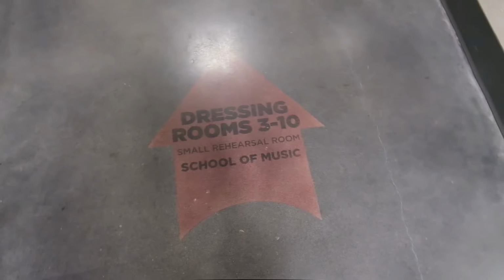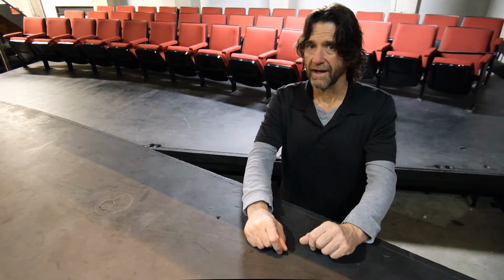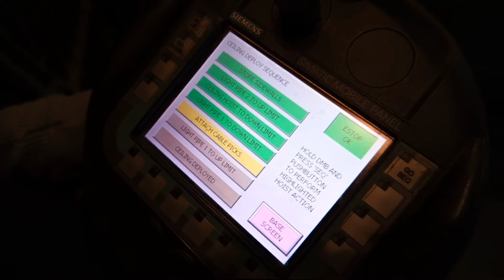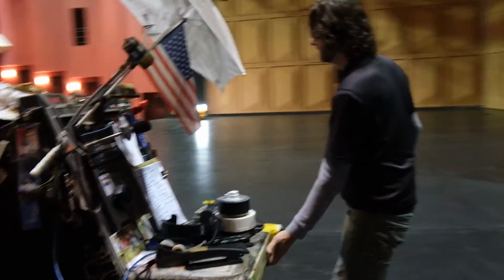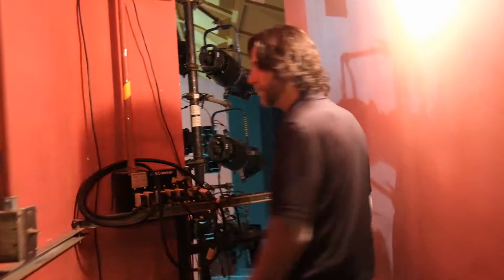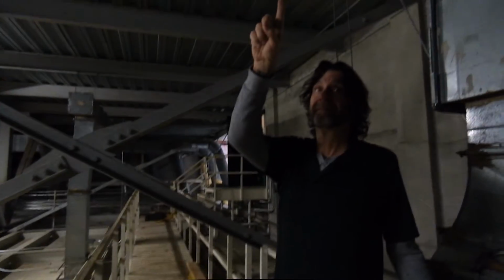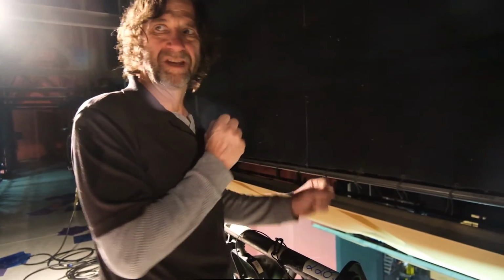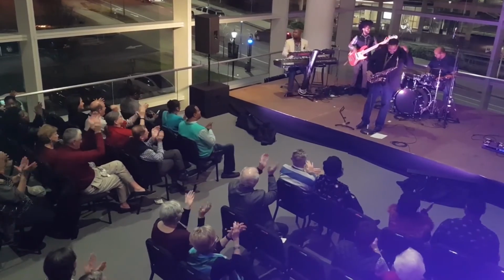Back Stage Tour at the Koger Center for the Arts with Steve Borders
Join Steve Borders, our Technical Director at the Koger Center for the Arts and discover what's behind the curtain!